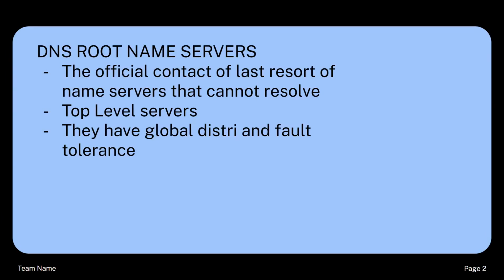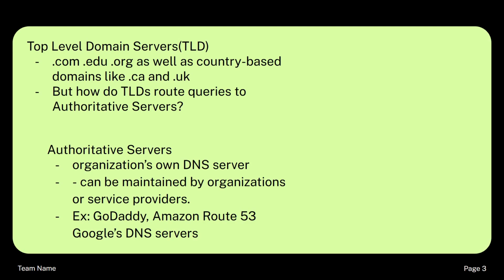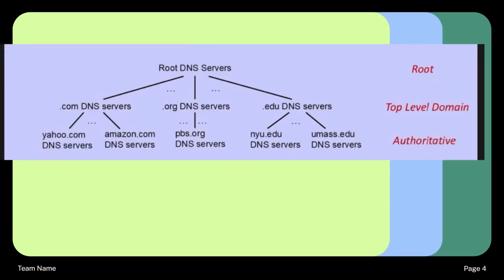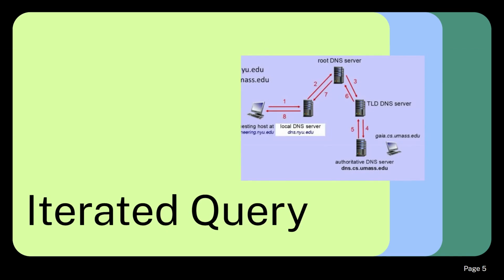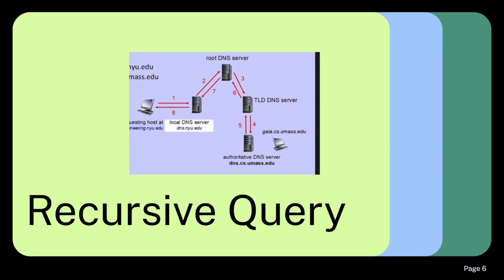Structure and Hierarchy of DNS Explained! 🌐